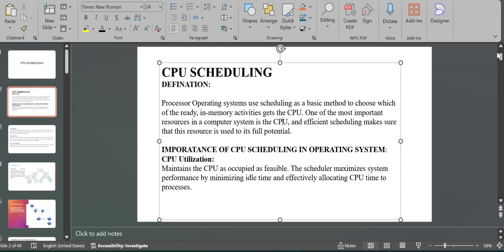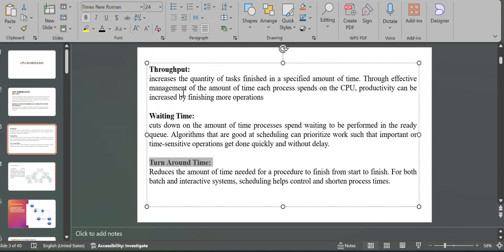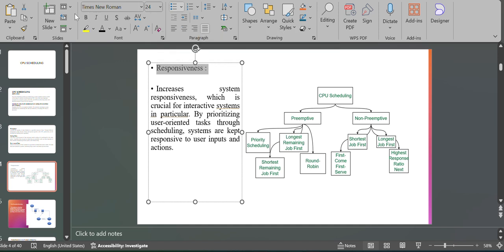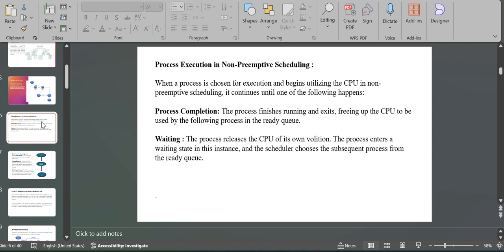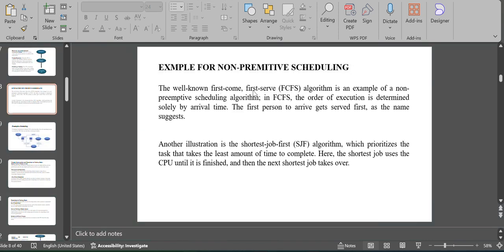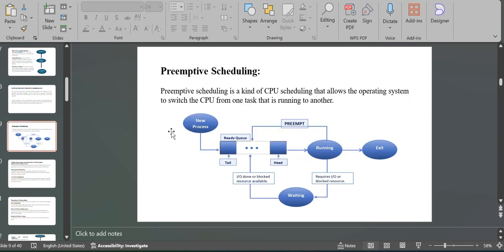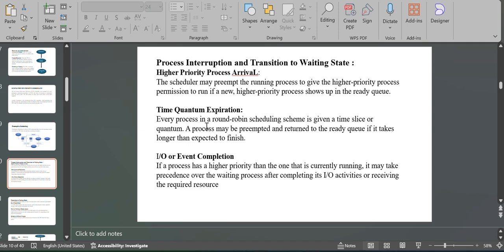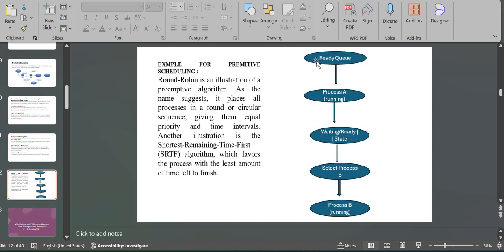Introduction to Scheduling in Operating Systems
.Definition of CPU Scheduling
Overview of Non-Preemptive Scheduling